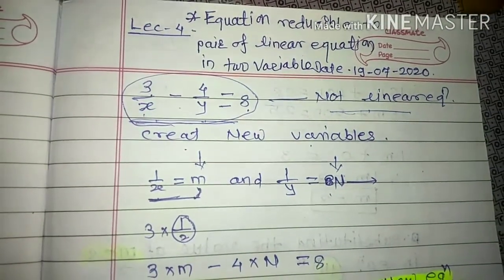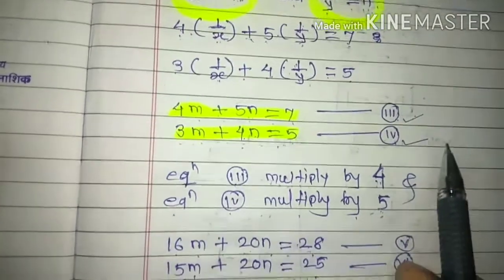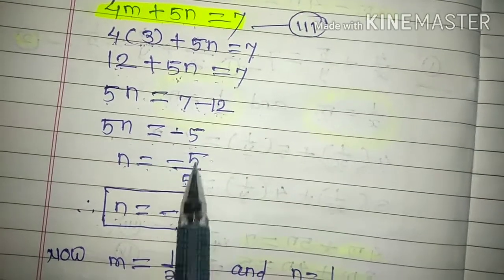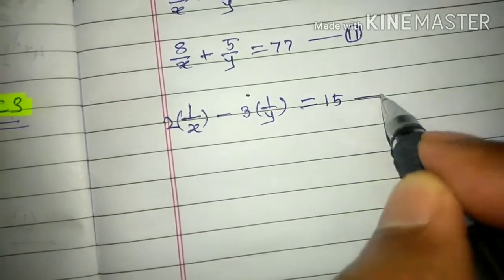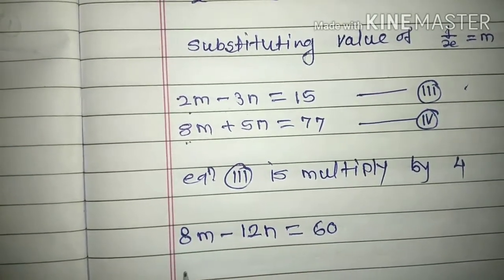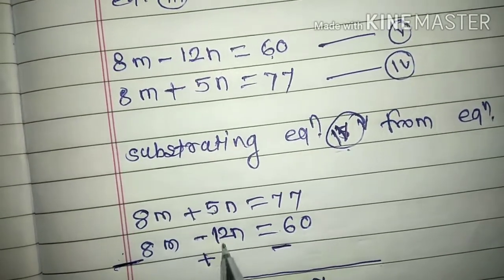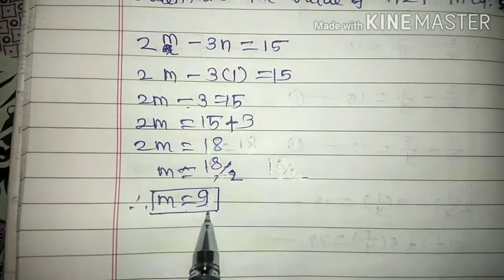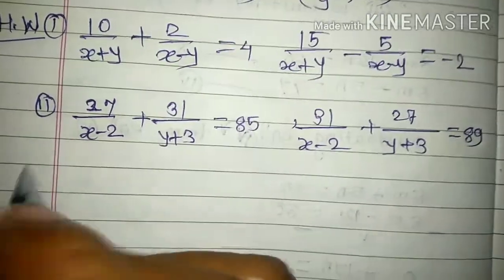10th std math 1 lec 4